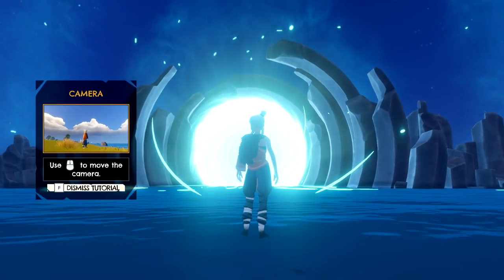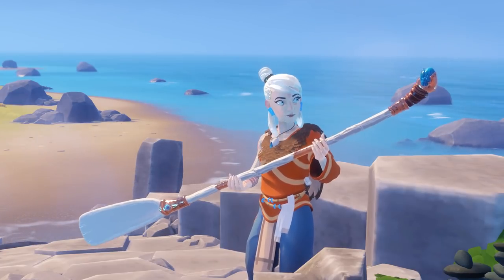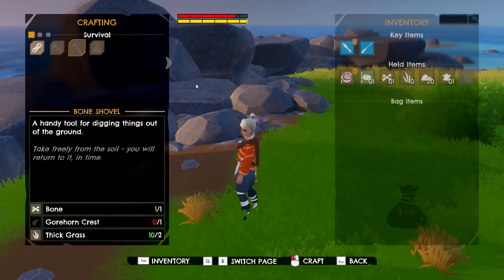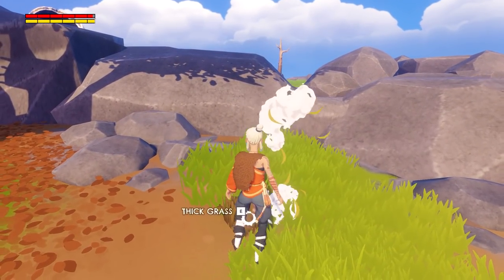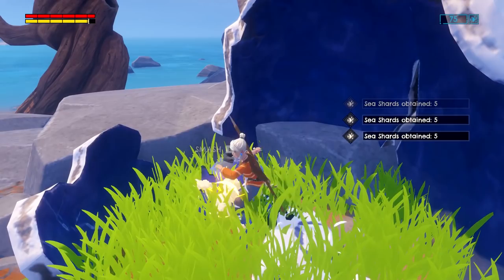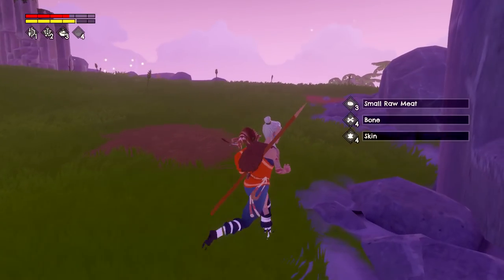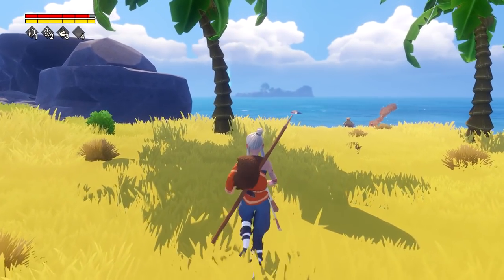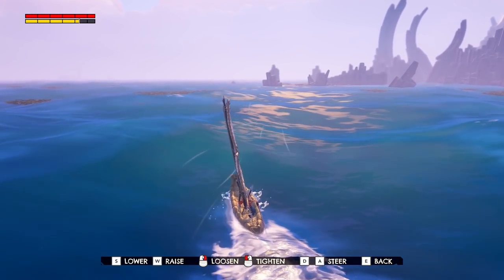Build A Boat, Explore New Islands And Craft To Survive | Windbound Gameplay | First Look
Windbound Gameplay Let's Play First Look | The Forbidden Islands are Calling, Unlock their Secrets. Shipwrecked on an island, explore, adapt and navigate the land and perilous seas to stay alive.